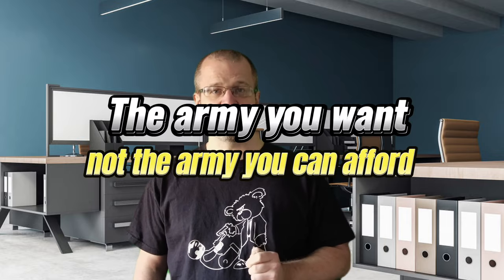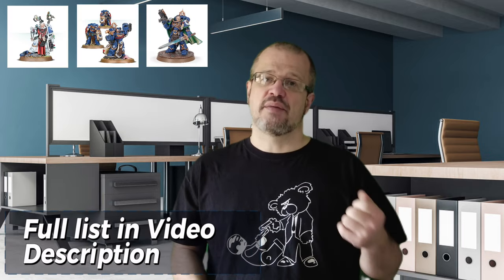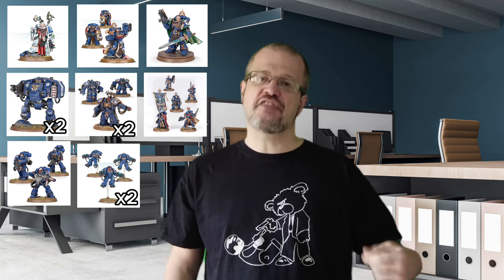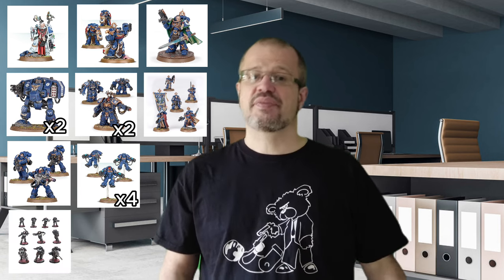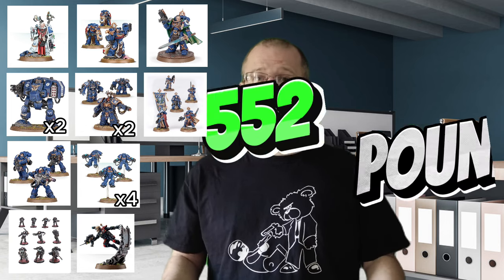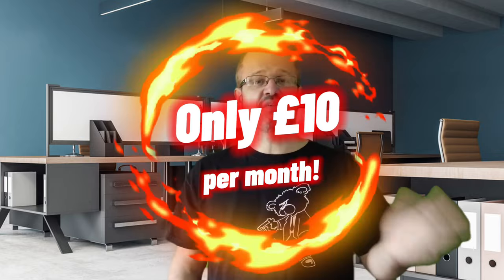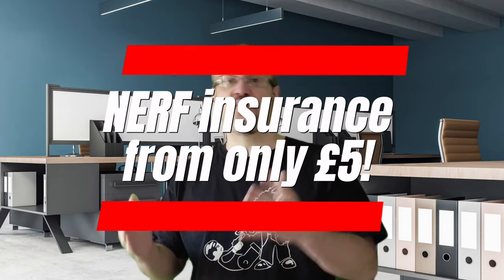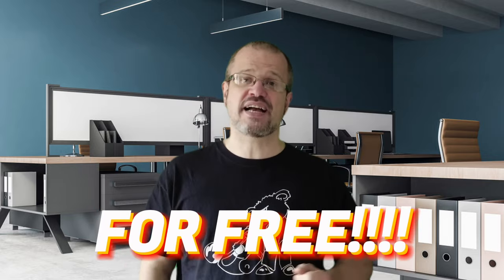Is Warhammer 40k too expensive? - Not with this new way to buy models!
Don't be a fool this April!

Buying an army all at once is expensive - so don't!  Watch this video to learn how you can own the tabletop army of your dreams for only £10 a month!

Whether you collect Warhammer 40,000, Bolt Action, Age of Sigmar, Kings of War. Star Wars Legion, Warhammer The Old World or any other tabletop miniatures game then the is for you.

If anyone in Games Workshop, Warlord Games, Mantic Games, Parabellum, Atomic Mass Games or anywhere else is wanting business advice then feel free to get in touch!

As promised, the Army List, kindly made by my mate Gary, who knows a thing or two about army design:

Vanguard open terrain (2000 points)

Space Marines - Ultramarines - Strike Force (2000 points) - Vanguard Spearhead

CHARACTERS

Apothecary Biologis (80 points)
  • 1x Absolvor bolt pistol
    1x Close combat weapon
  • Enhancement: The Blade Driven Deep

Marneus Calgar (185 points)
  • 1x Marneus Calgar
    • Warlord
    • 1x Gauntlets of Ultramar
  • 2x Victrix Honour Guard
    • 2x Victrix power sword

Uriel Ventris (75 points)
  • 1x Bolt Pistol
    1x Invictus
    1x Sword of Idaeus

OTHER DATASHEETS

Ballistus Dreadnought (140 points)
  • 1x Armoured feet
    1x Ballistus lascannon
    1x Ballistus missile launcher
    1x Twin storm bolter

  • 1x Armoured feet
    1x Ballistus lascannon
    1x Ballistus missile launcher
    1x Twin storm bolter

Centurion Devastator Squad (370 points)
  • 1x Devastator Centurion Sergeant
    • 1x Centurion bolters
      1x Centurion fists
      1x Grav-cannon
  • 5x Devastator Centurion
    • 5x Centurion bolters
      5x Centurion fists
      5x Grav-cannon

Company Heroes (95 points)
  • 1x Ancient
    • 1x Bolt pistol
      1x Bolt rifle
      1x Close combat weapon
  • 1x Company Champion
    • 1x Bolt pistol
      1x Master-crafted power weapon
  • 2x Company Veteran
    • 2x Bolt pistol
      2x Close combat weapon
      1x Master-crafted bolt rifle
      1x Master-crafted heavy bolter

Eradicator Squad (190 points)
  • 1x Eradicator Sergeant
    • 1x Bolt pistol
      1x Close combat weapon
      1x Melta rifle
  • 5x Eradicator
    • 5x Bolt pistol
      5x Close combat weapon
      5x Melta rifle

Inceptor Squad (260 points)
  • 1x Inceptor Sergeant
    • 1x Assault bolters
      1x Close combat weapon
  • 5x Inceptor
    • 5x Assault bolters
      5x Close combat weapon

Inceptor Squad (130 points)
  • 1x Inceptor Sergeant
    • 1x Assault bolters
      1x Close combat weapon
  • 2x Inceptor
    • 2x Assault bolters
      2x Close combat weapon

  • 1x Inceptor Sergeant
    • 1x Assault bolters
      1x Close combat weapon
  • 2x Inceptor
    • 2x Assault bolters
      2x Close combat weapon

Scout Squad (65 points)
  • 1x Scout Sergeant
    • 1x Bolt pistol
      1x Boltgun
      1x Close combat weapon
  • 4x Scout
    • 4x Bolt pistol
      4x Boltgun
      4x Close combat weapon

  • 1x Scout Sergeant
    • 1x Bolt pistol
      1x Boltgun
      1x Close combat weapon
  • 4x Scout
    • 4x Bolt pistol
      4x Boltgun
      4x Close combat weapon

ALLIED UNITS

Eversor Assassin (75 points)
  • 1x Executioner pistol
    1x Power sword and neuro gauntlet

You'll need to buy it yourself.  This isn't a serious video.  It's an April Fool, humour and satire.  At least I hope it is.  For a moment I was considering it.